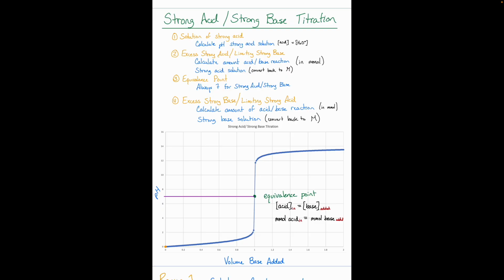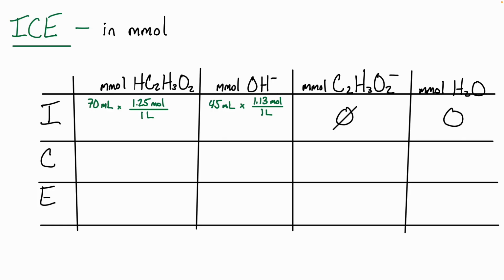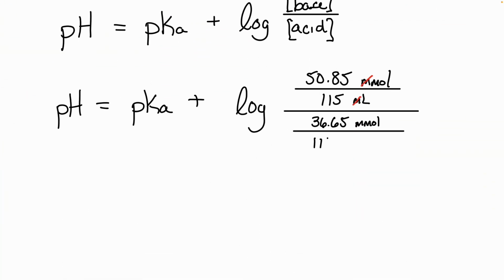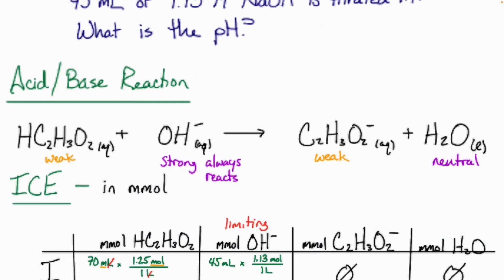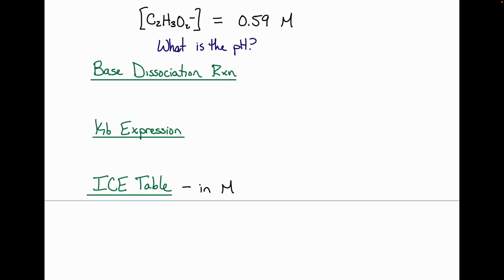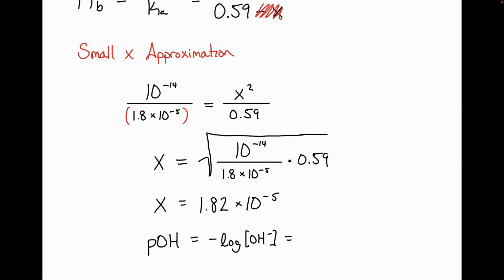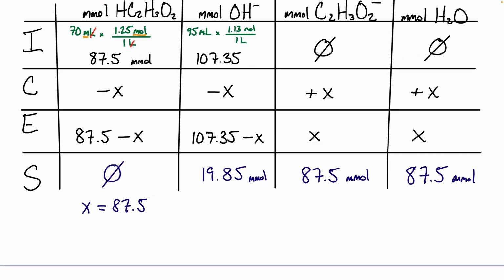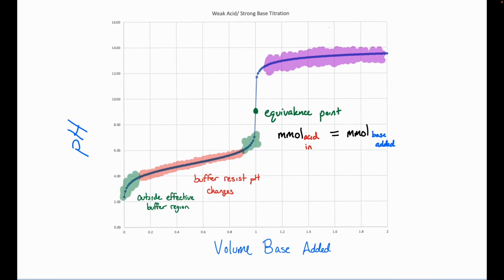Chem1BSP26 Chapter 14 P2 Lecture 3